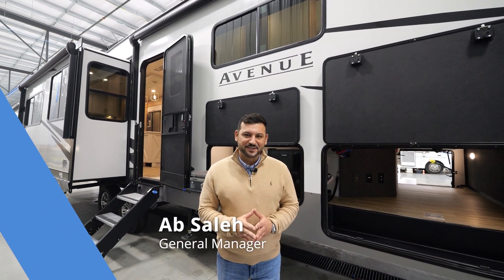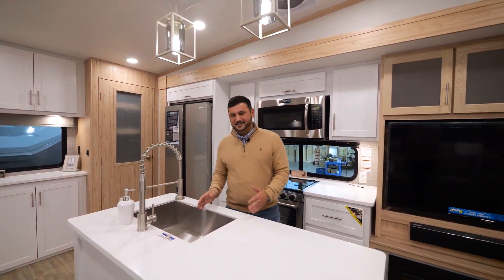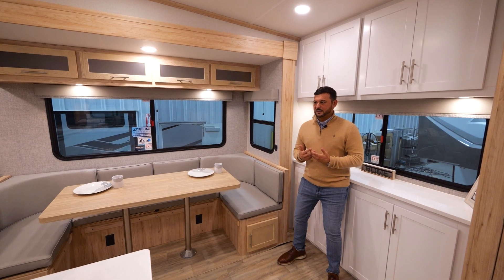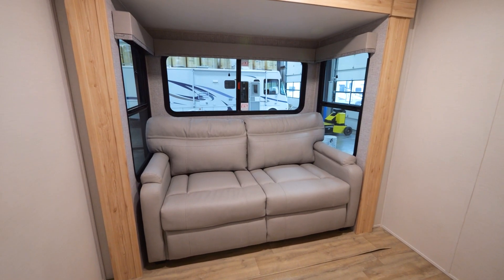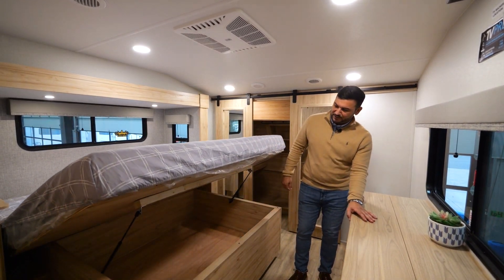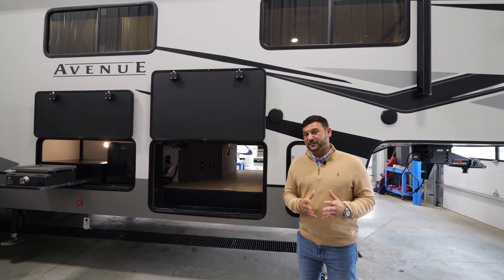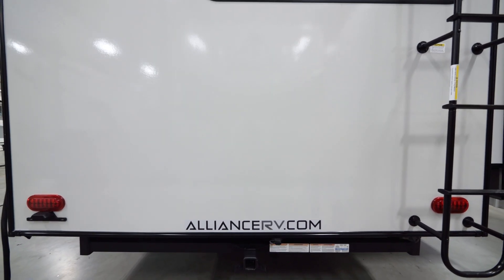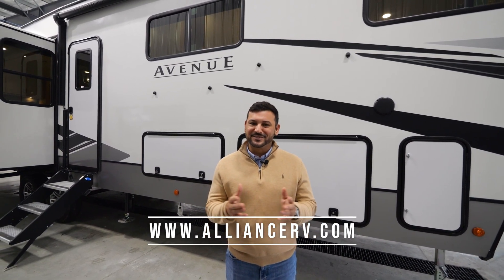Discover the Game-Changing Bunkroom and Mobile Office Combo - The Avenue 37MBR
This fifth wheel is packed full of comfortable features! The front private bedroom has a queen bed slide that can be switched out for an optional king bed, a dresser, and a front wardrobe that is prepped to add a washer and dryer. Freshen up each morning in the full bathroom with a 30" x 50" shower then head to the full kitchen to prepare breakfast with the kitchen island and three burner cooktop. The second bedroom has a sofa slide with a loft above it all. Relax each night on the dual recliner theater seating across from the swing mount 50" HDTV with hidden storage behind it or play a few games at the U-shaped dinette. You also have an outside refrigerator and an outside griddle by a flip-up baggage door for storage!